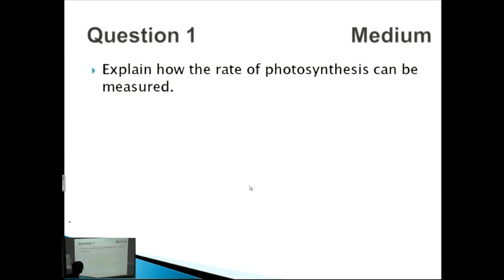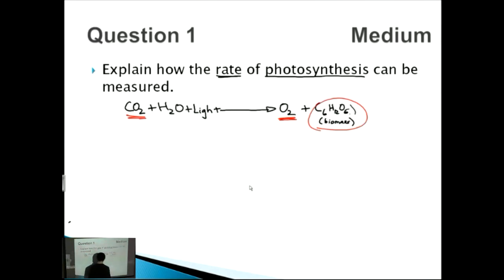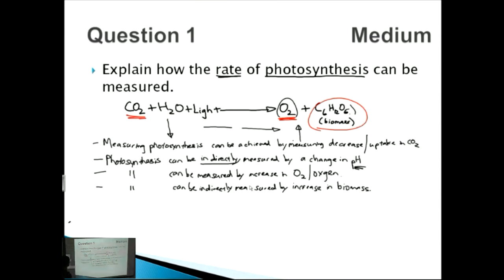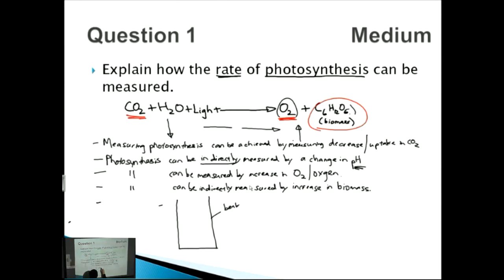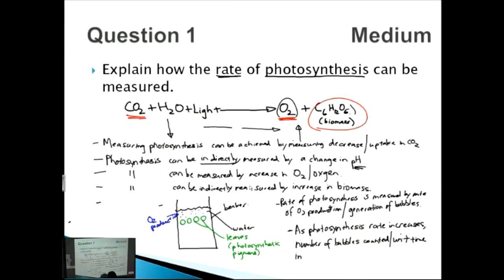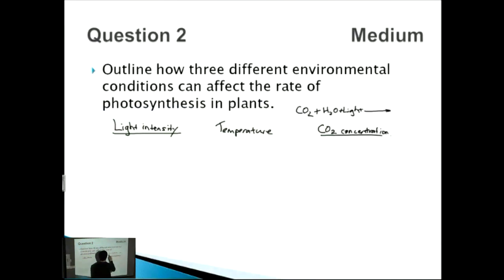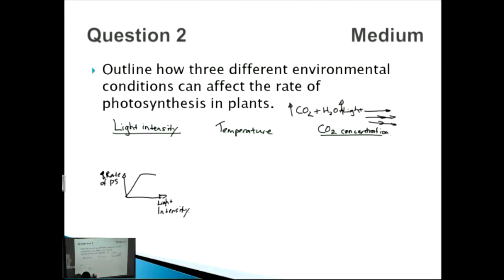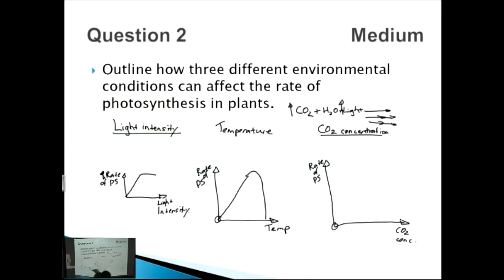Photosynthesis - IB SL Biology Past Exam Paper 2 Questions